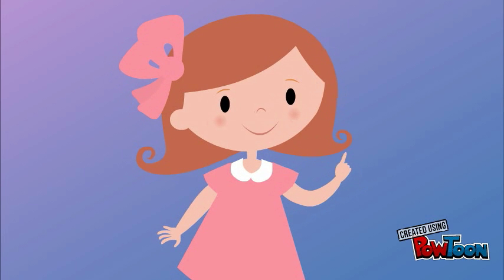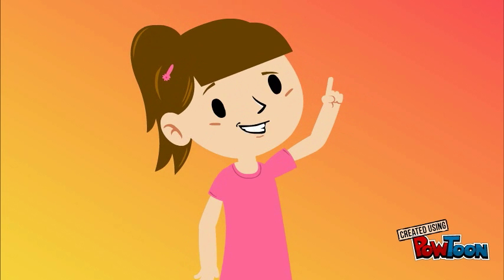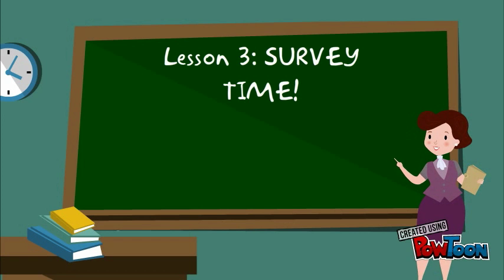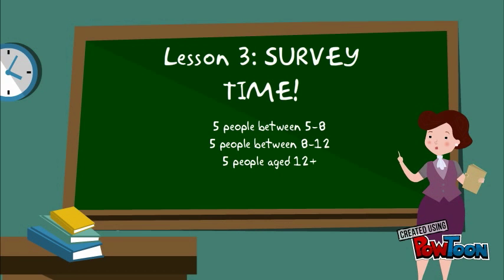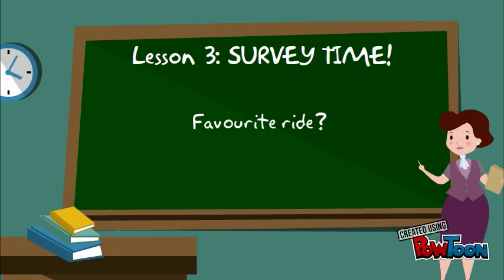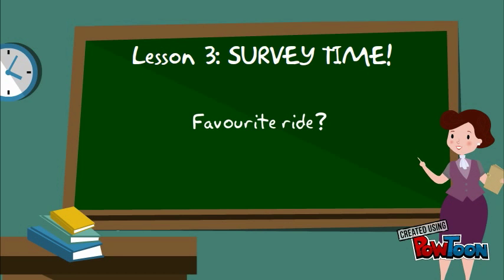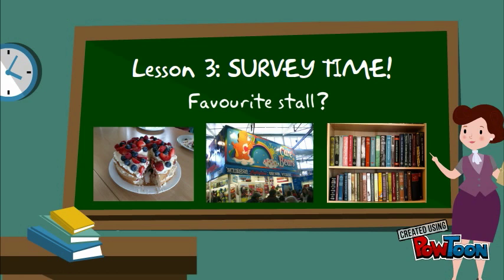EDF2161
Edf2161 assignment -- Created using PowToon -- Free sign up -- Create animated videos and animated presentations for free.  PowToon is a free tool that allows you to develop cool animated clips and animated presentations for your website, office meeting, sales pitch, nonprofit fundraiser, product launch, video resume, or anything else you could use an animated explainer video. PowToon's animation templates help you create animated presentations and animated explainer videos from scratch.  Anyone can produce awesome animations quickly with PowToon, without the cost or hassle other professional animation services require.